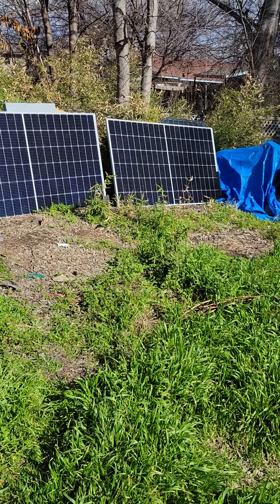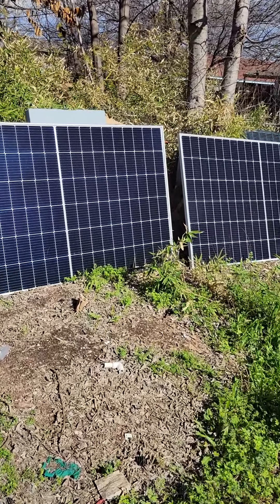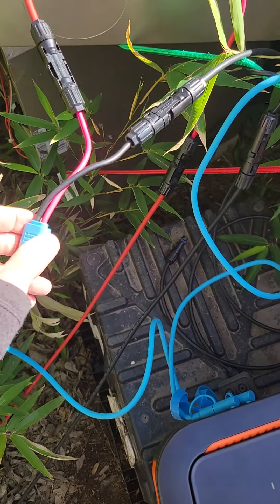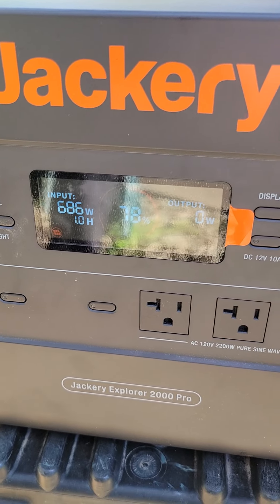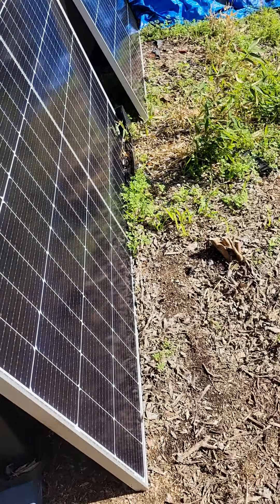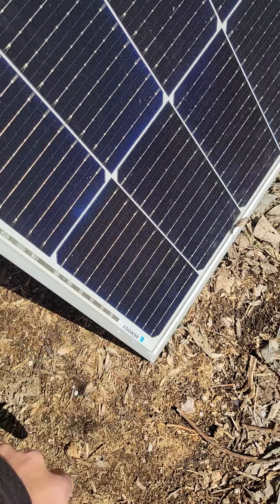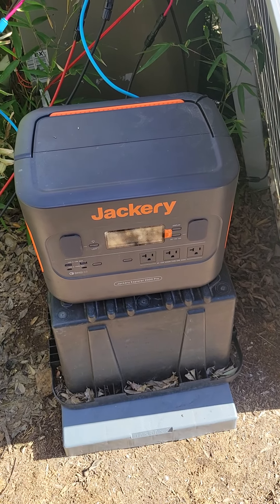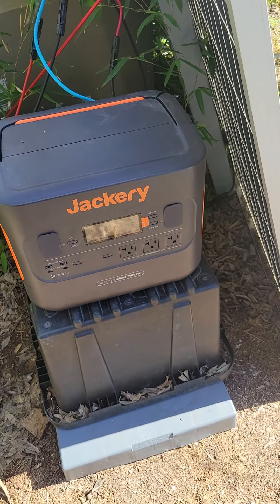jackery 2000 pro - third party 24v 450watt solar panels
refer to to your Jackery manual.

(2) seperate 450 watt panels commected separately to my jackery pro. Roughly 38v dc solar connected to each DC input. These 450watt panels cannot be wired in series and connected to the jackery. i also wouldn't suggest wiring these in parallel either.